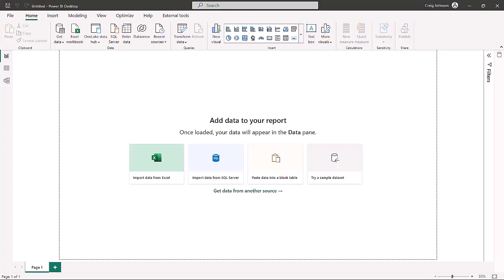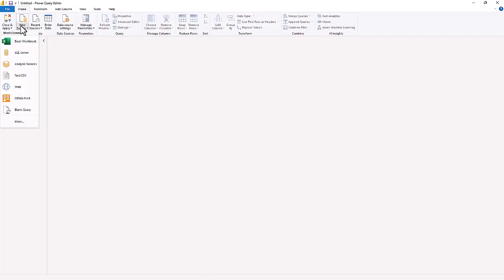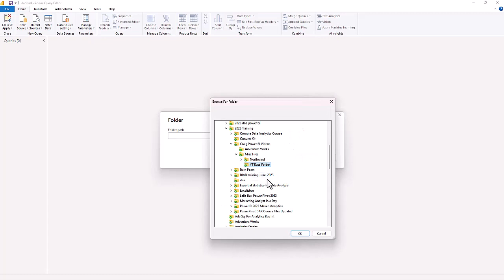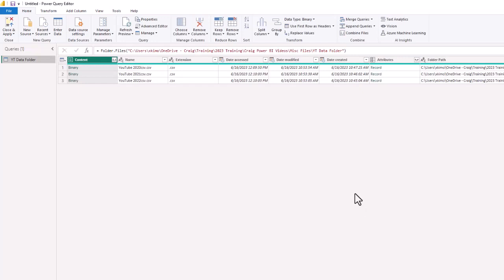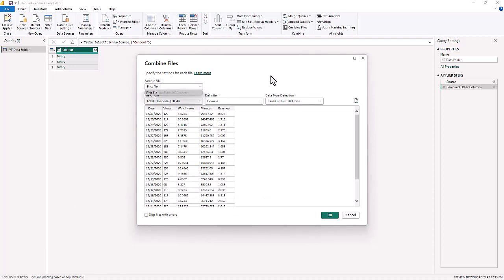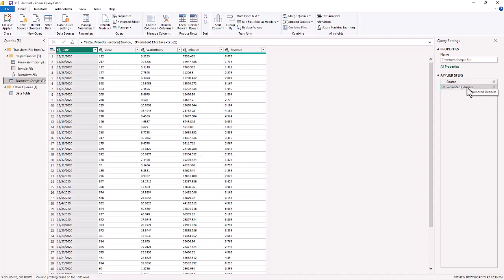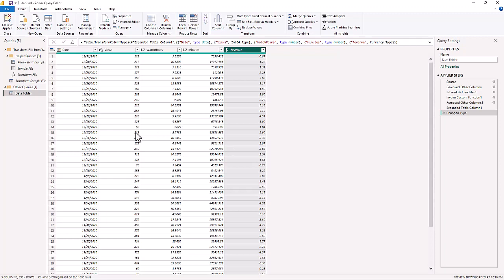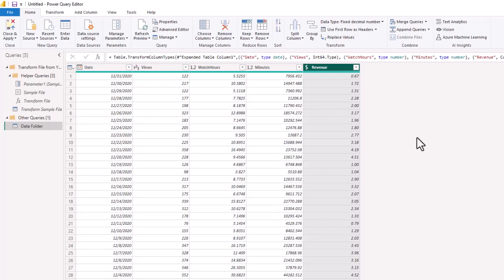Power BI Import Data From Folder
Importing data from a folder to Power BI.  Using the Power Query Ribbon, you can connect to data in a folder and connect to the folder as a data source.  Learn how to save time and import data from a folder in Power BI.